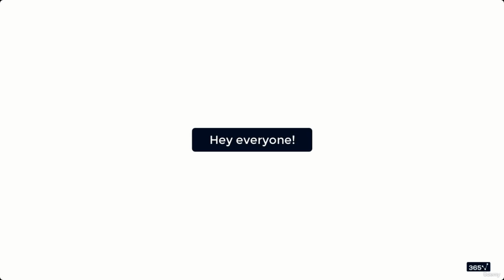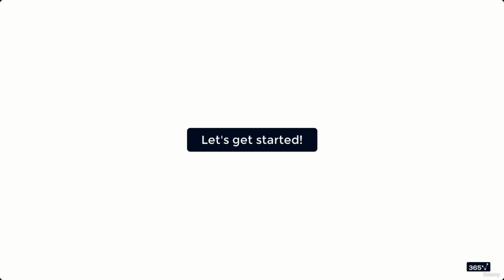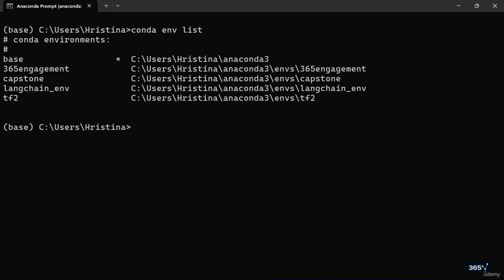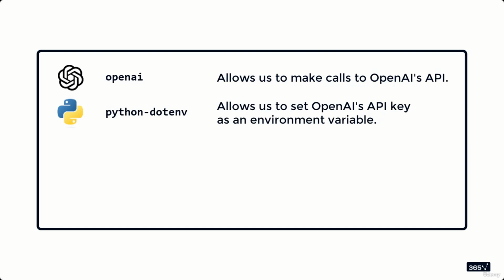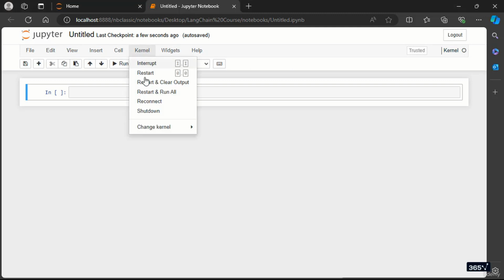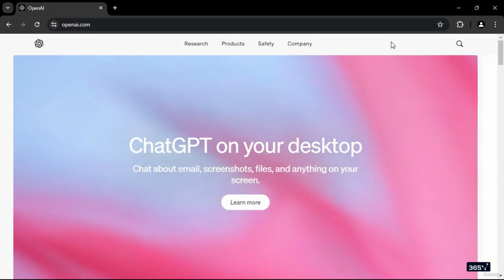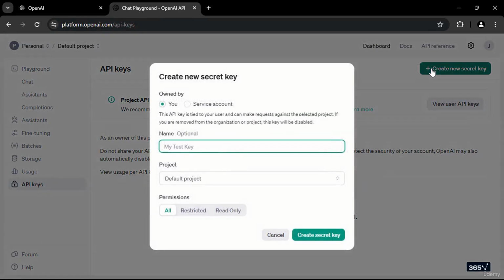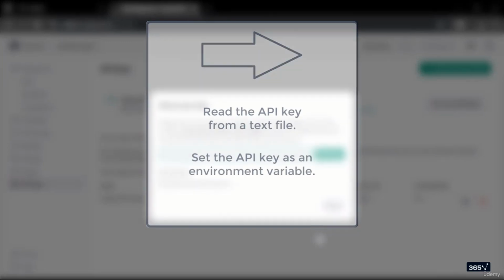Setup Your LangChain Environment in JUST 5 Minutes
Want to get started with LangChain but not sure how to set up the environment? In this quick and easy tutorial, I’ll walk you through the fastest way to install and configure LangChain so you can start building powerful LLM applications right away!

✅ What you'll learn:

Installing LangChain and its dependencies

Setting up your development environment (Python, VS Code, etc.)

Integrating OpenAI or other LLM providers

Running your first LangChain script!

No fluff, just a straightforward 5-minute guide to get you up and running.

💡 Perfect for:

Developers new to LangChain

Anyone working with LLMs and Python

AI enthusiasts looking to prototype fast